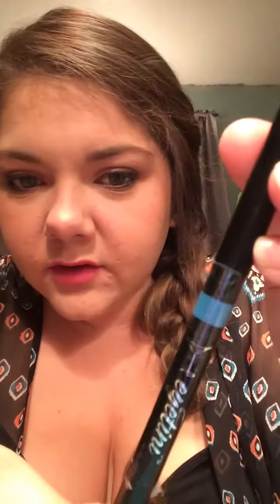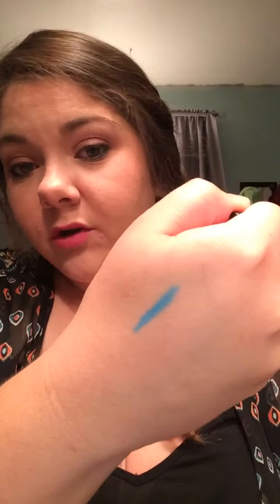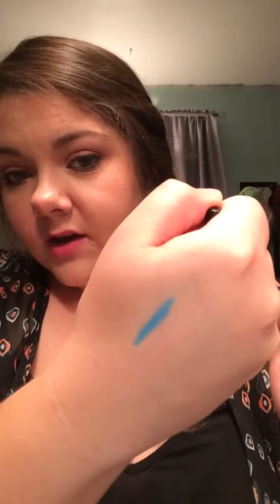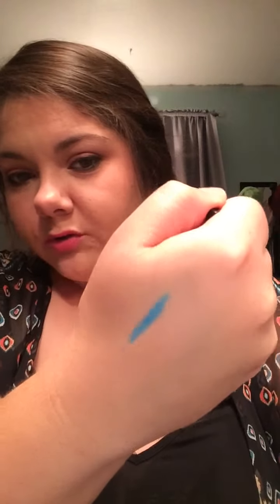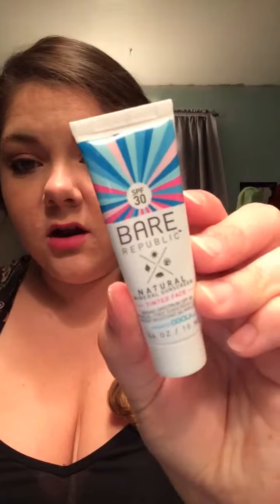What I got in my July Ipsy Bag!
Hey everyone thanks again for watching my video! I hope you enjoy watching what I got in my July Ipsy bag.

PRODUCTS IN THE BAG:

Coolway
Beachy Salt Spray

Eyetini Swizzle Stick Eyeliner
Blue Hawaiian

Tweezers
Crown Brush

Bare Repuplic
Natural Mineral Sunscreen
P.S. you can find this product at target

Tarte
Amazonian Clay Waterproof Bronzer
Park Ave Princess